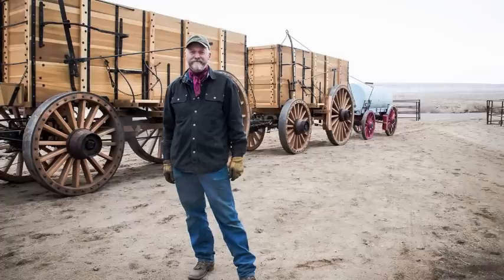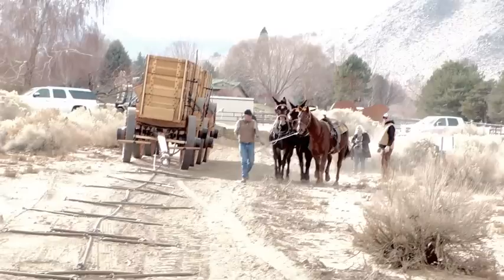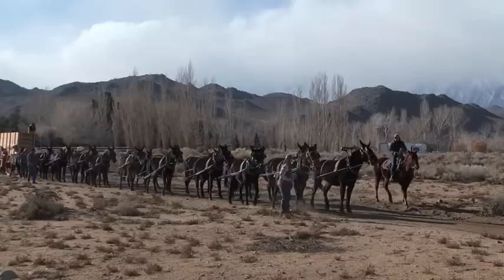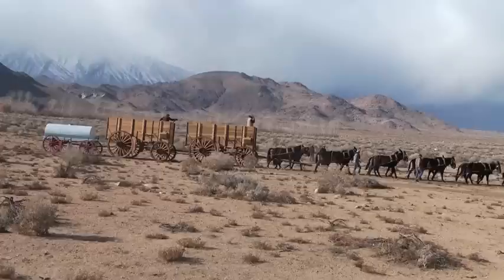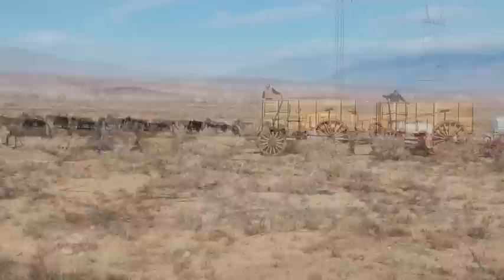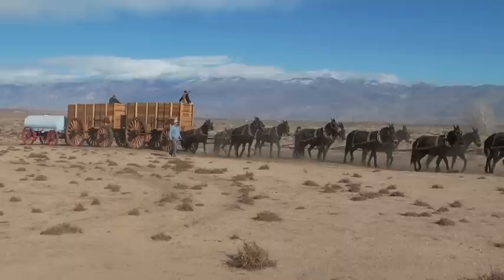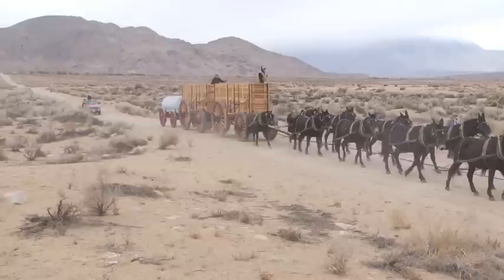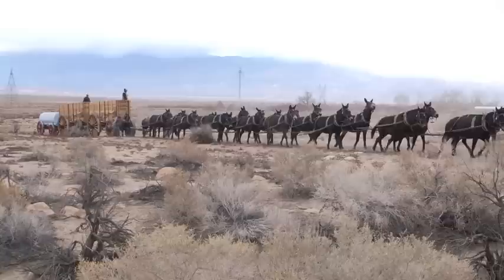History Being Made! The 20 Mules Hitched to the New Borax Wagons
This is the very first hitching of the 20 mule team to the new Borax wagons in Bishop, CA.  Bobby Tanner, mules, and crew did a great job again.  We're practicing for the Jan 2, 2017 Rose Parade!

Many of you are interested in the tire bolts and rivets I use in my videos. Since I use a large number of these, I do keep them in stock.

Some informative books on the Carriage Trade:
Carriage Terminology: An Historical Dictionary
The Brewster Story
Practical Carriage Building
Wheel making: Wooden Wheel Design
Carriage and Wagon Axles
An Interesting account of an early English Wheelwright Shop
The Wheelwright Shop, in Kindle form

Misc. items I get frequent inquiries for:
3M spray adhesive I use
The Rasp I like to use
The Rebar Leatherman I use
The silk scarf I wear
My metal marking pencil
Metal marking pencil refills